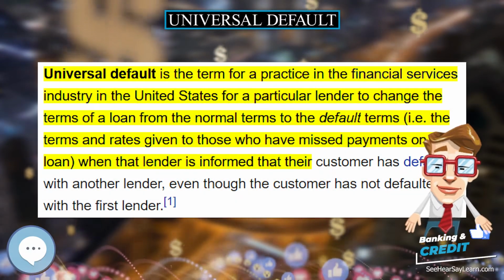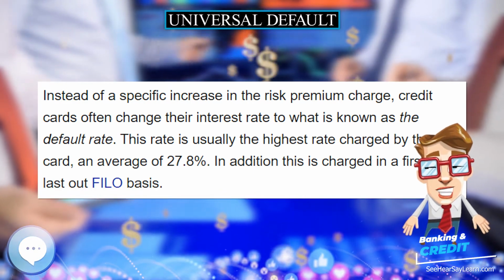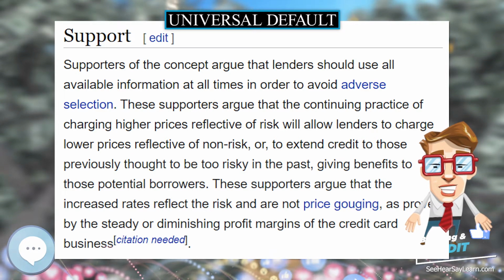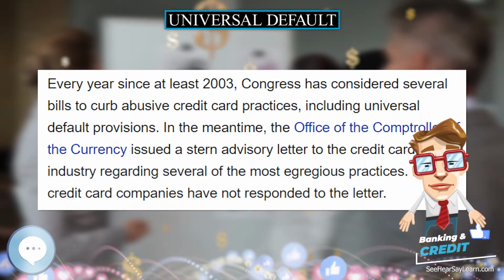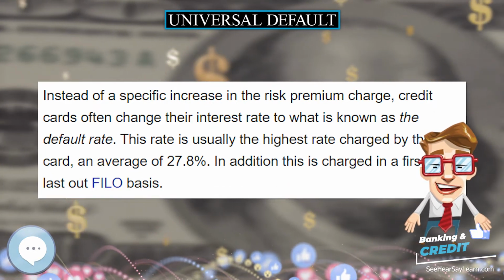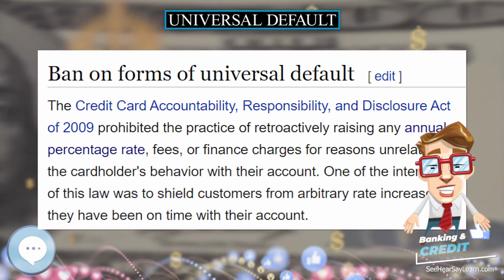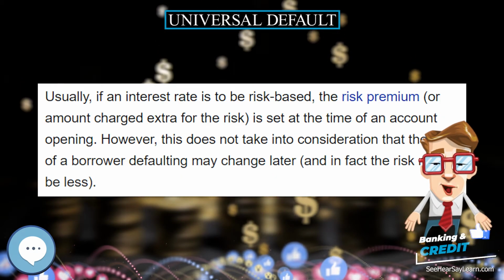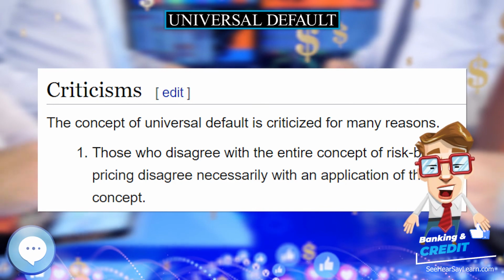Universal default 💲 BANKING & CREDIT TERMS 💲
Universal default is the term for a practice in the financial services industry in the United States for a particular lender to change the terms of a loan from the normal terms to the default terms (i.e. the terms and rates given to those who have missed payments on a loan) when that lender is informed that their customer has defaulted with another lender, even though the customer has not defaulted with the first lender.